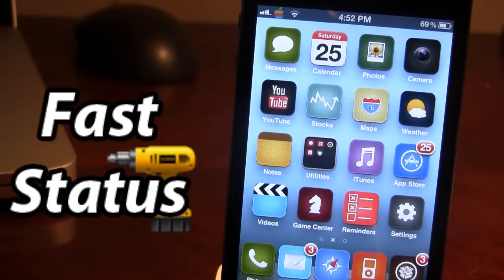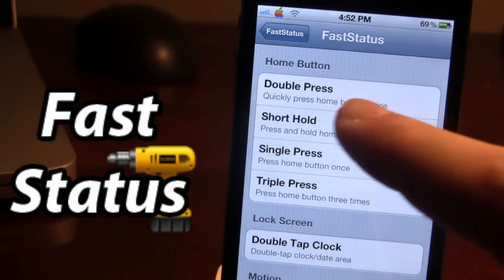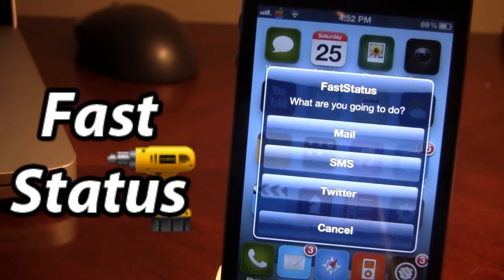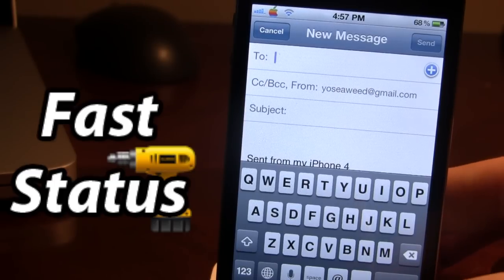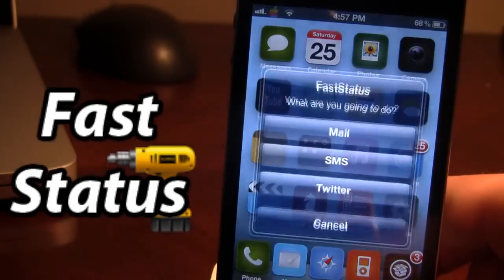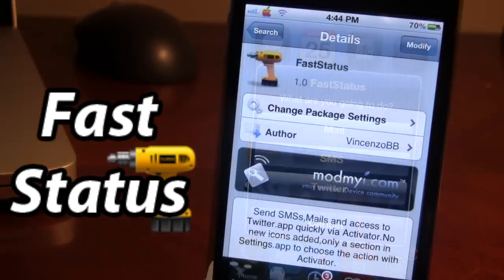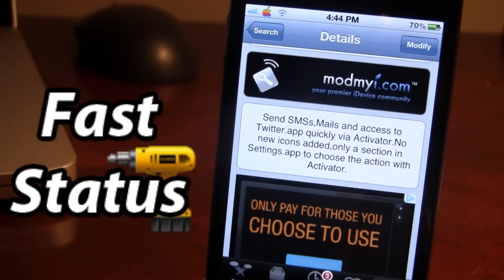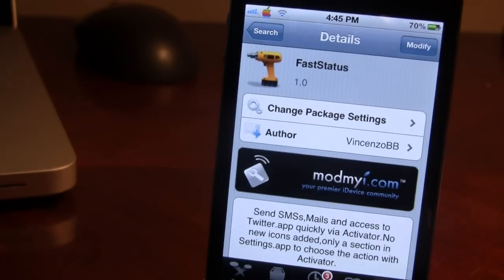FastStatus - Quickly Compose Mail, SMS, & Twitter Messages (Cydia Tweak)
FastStatus allows you to quickly compose Mail, SMS, and Twitter messages via an activator.